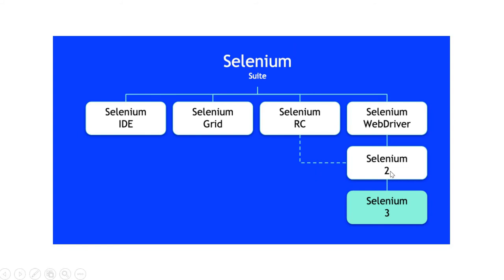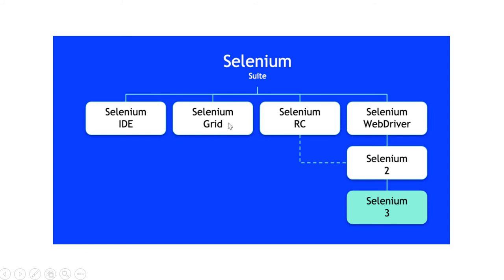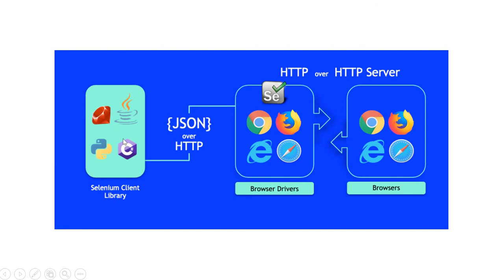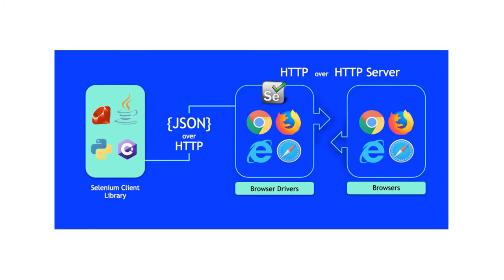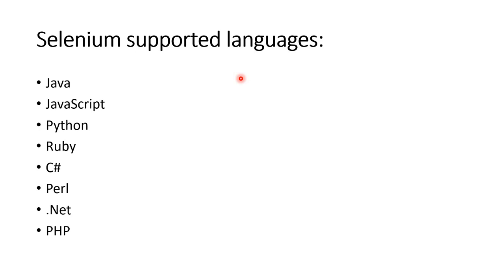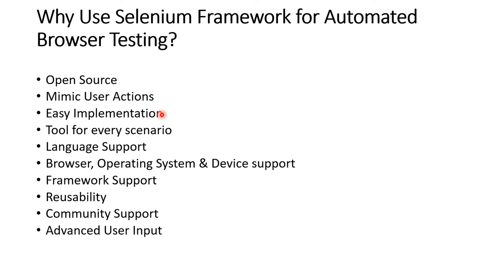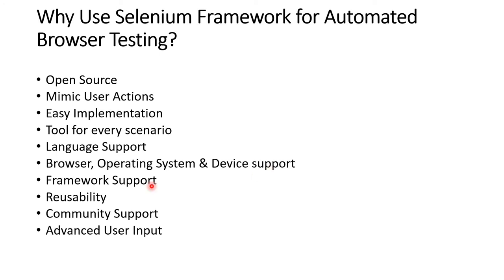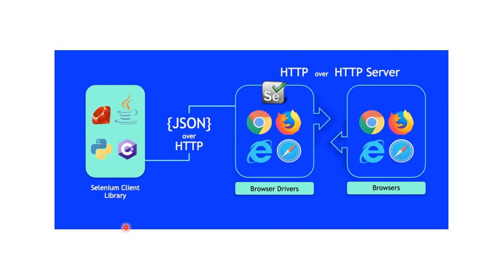Selenium Framework | WebDriver architecture in detail.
In this video we have discussed:
1. What is selenium framework and why it has been used in automating the web based applications.
2. What is selenium IDE, selenium RC, selenium grid and selenium WebDriver.
3. Selenium WebDriver architecture and got to know the internal working of selenium.
4. The programming languages supported by selenium.
5. Why use selenium for automated browser testing.